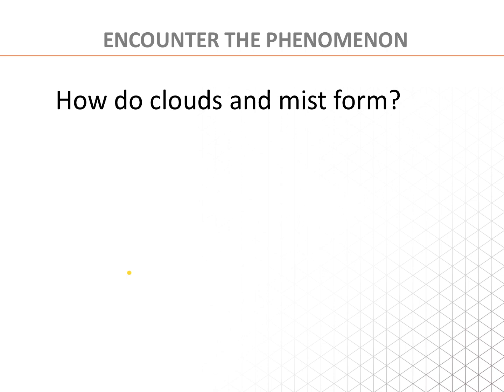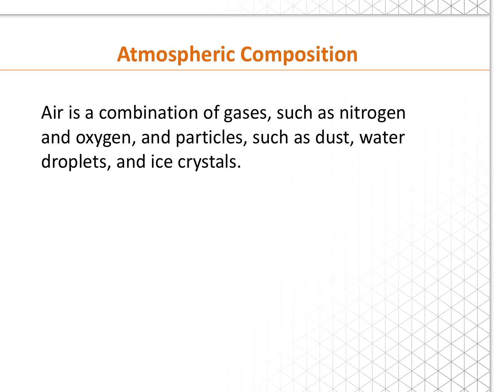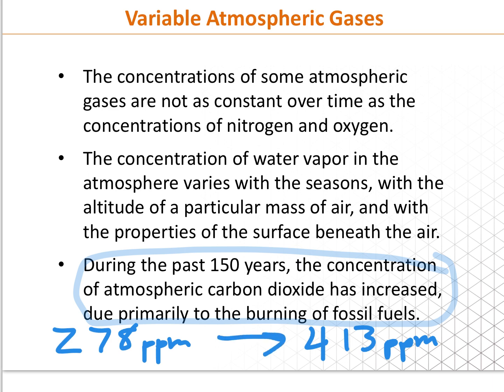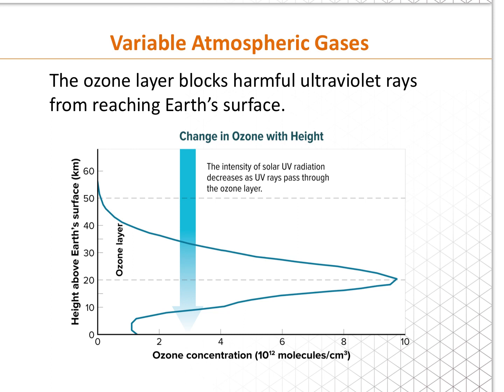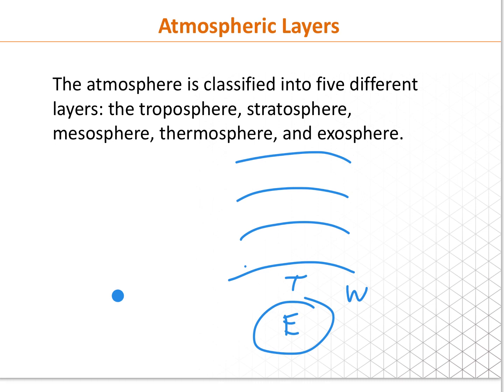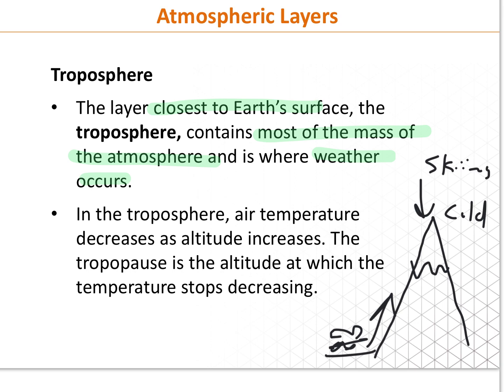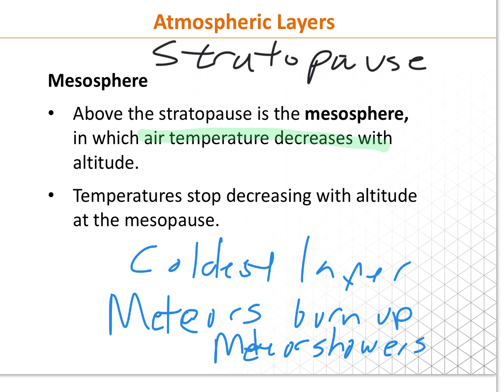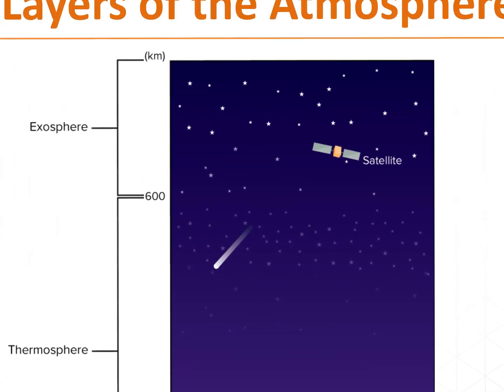Chap 8 Atmosphere Jan 23